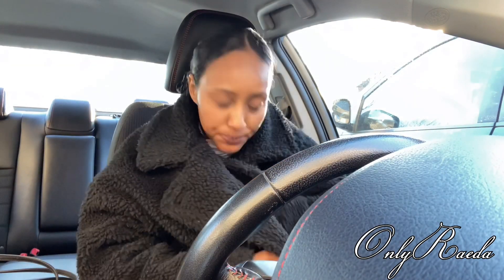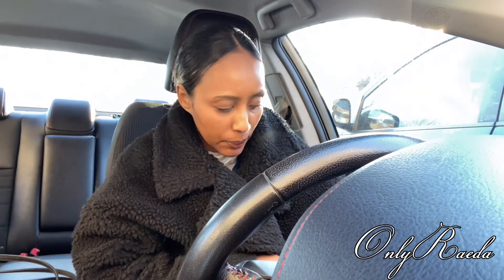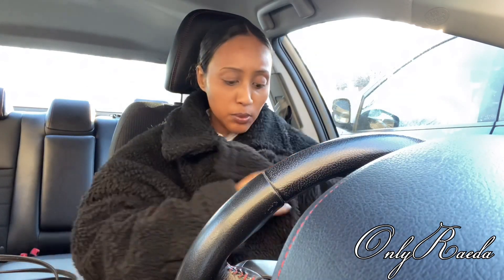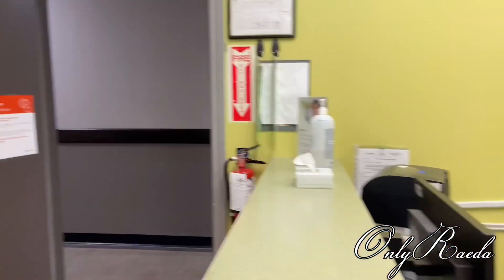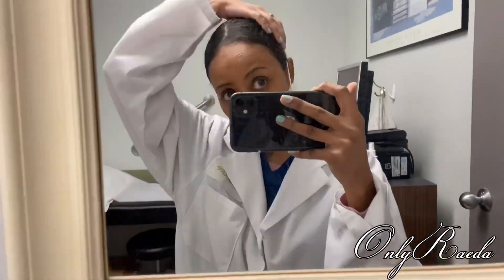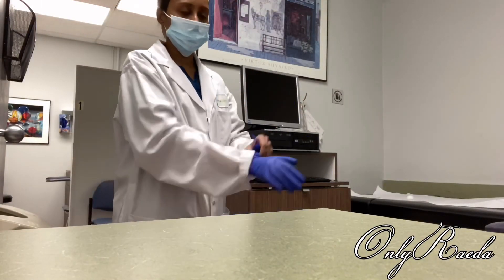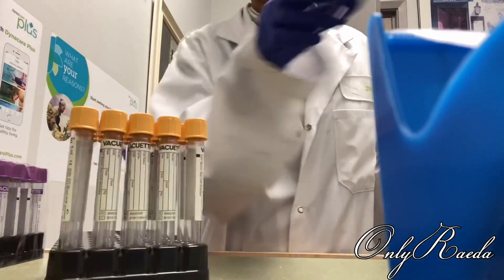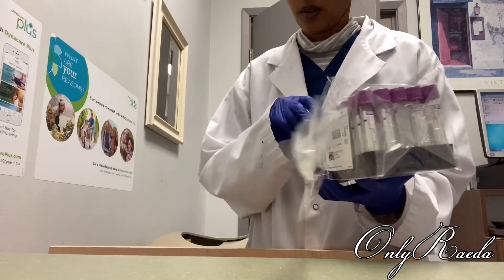A day in the life of a medical laboratory technician part 2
Welcome to a day in the life of medical laboratory technician. I walk you through some of the things  that we do. enjoy!